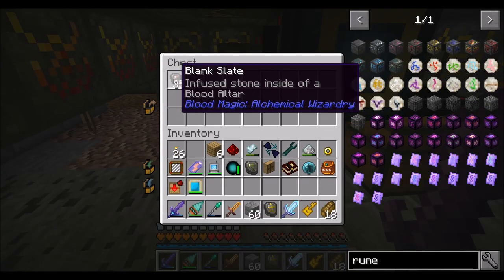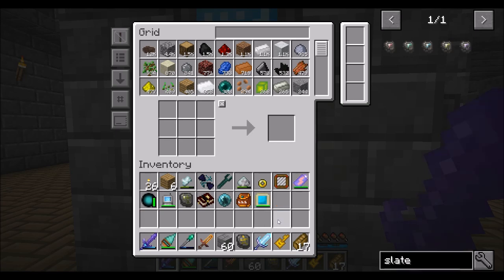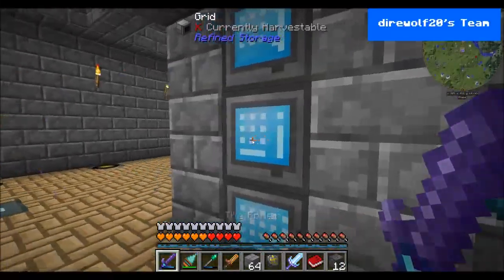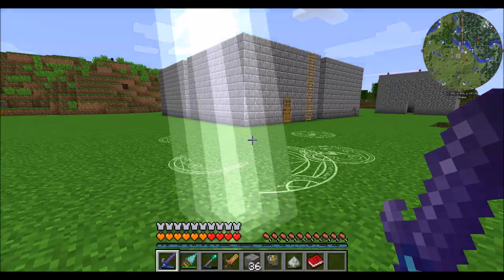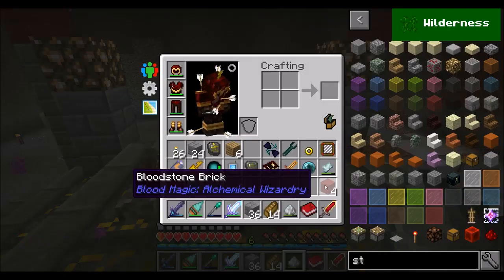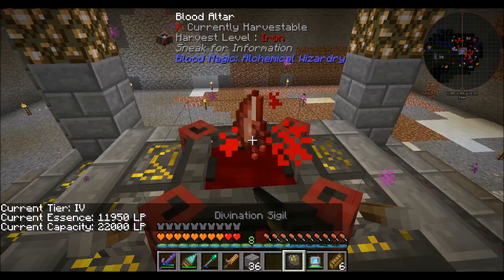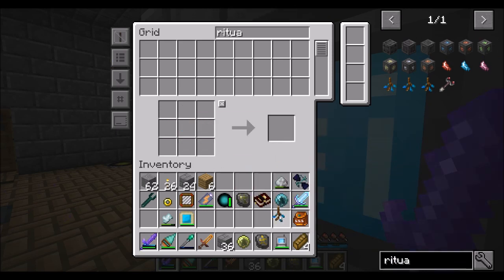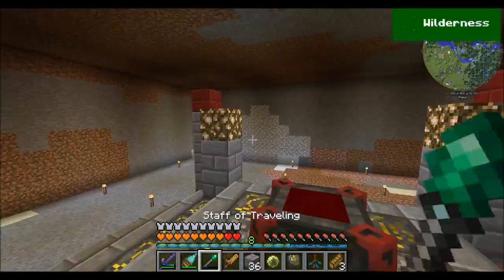Lets Play S8 E35 Rituals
Rituals are going to fuel our altar, lets get to work!